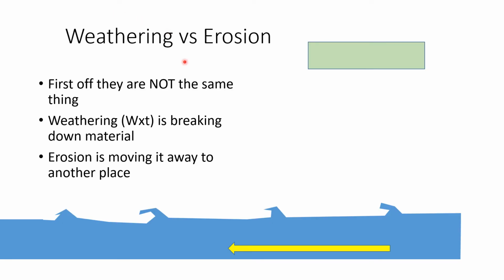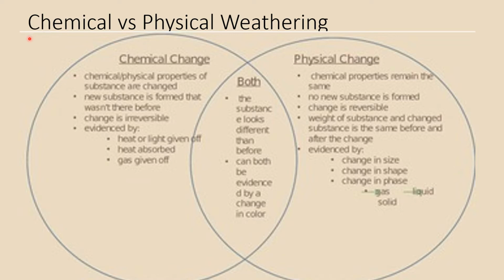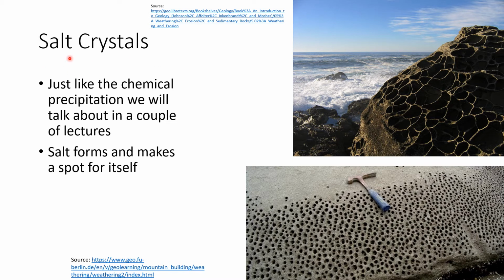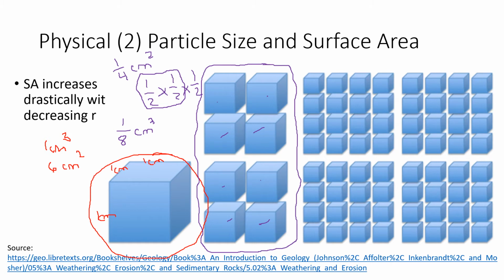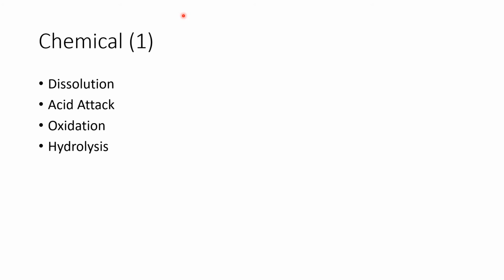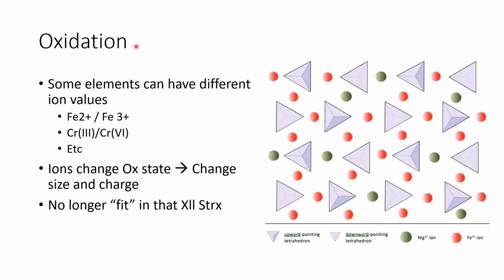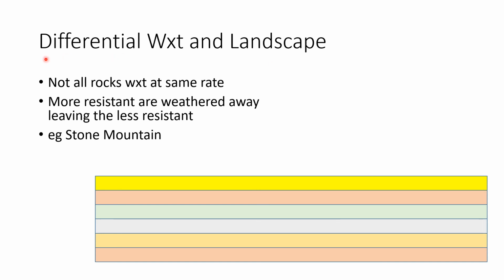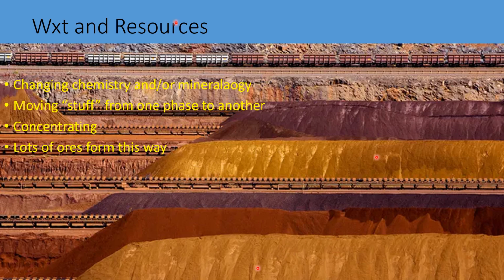L7a Sedimentary Rocks Weathering